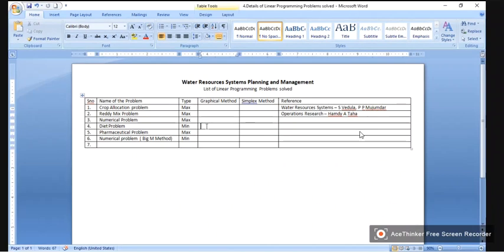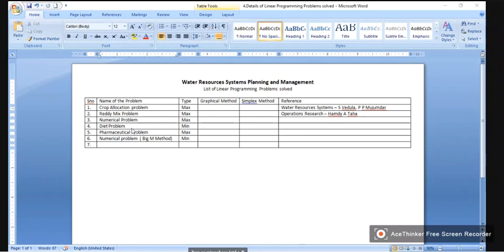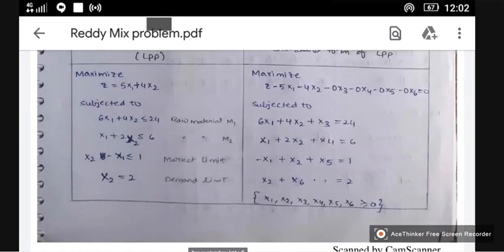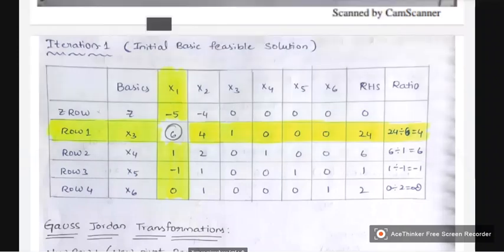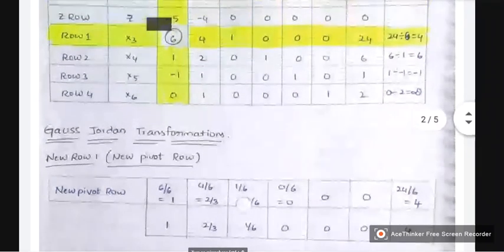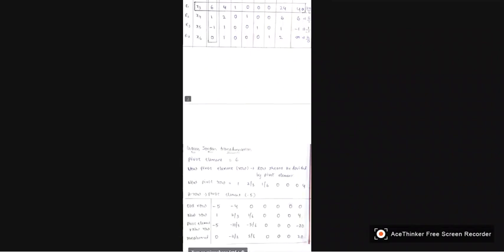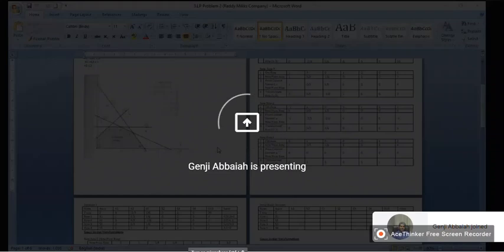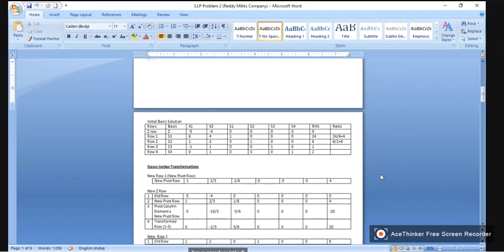WRSPM 28 04 21